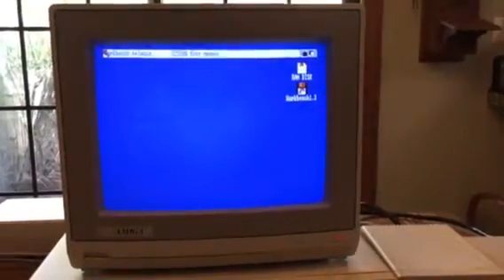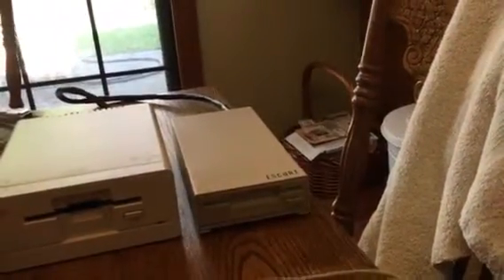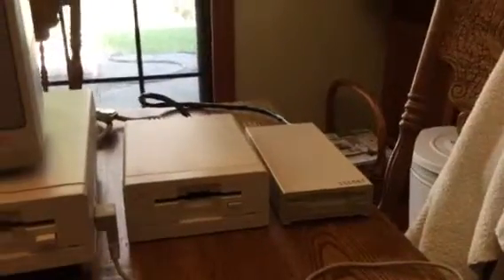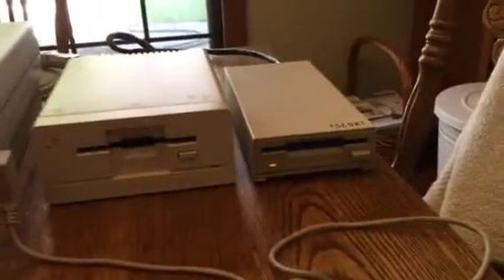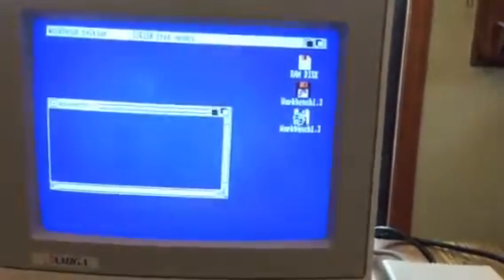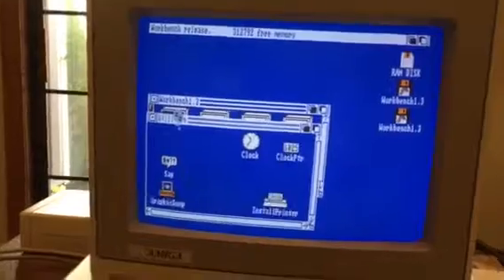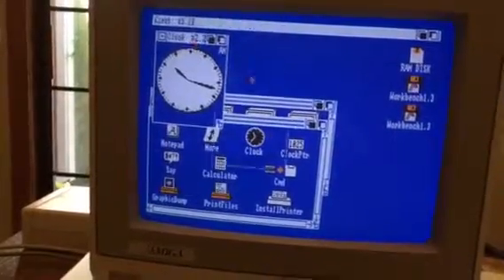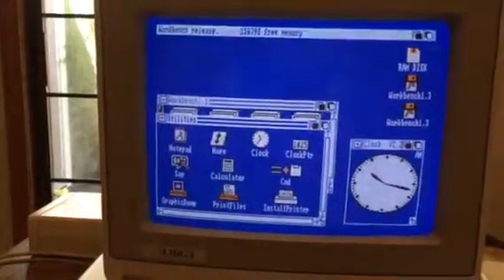Amiga Escort Floppy Drive Test